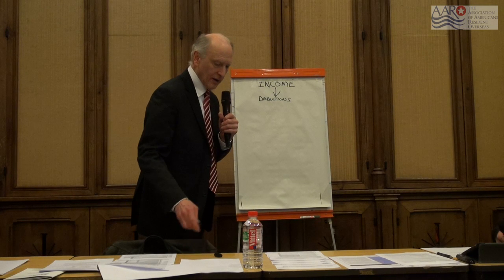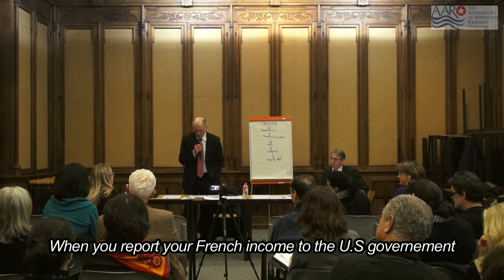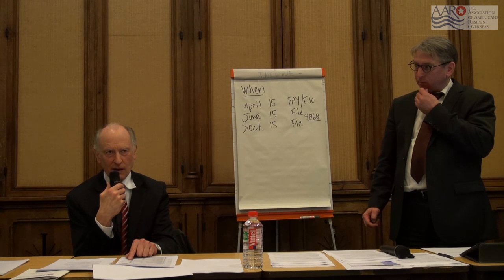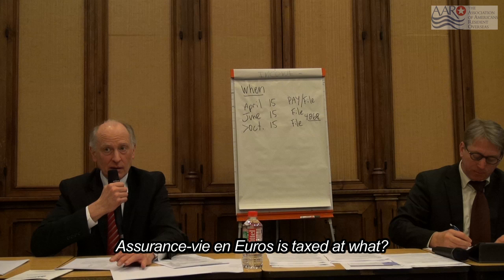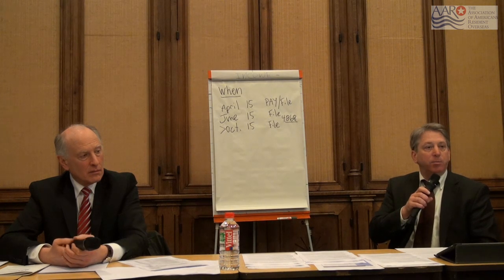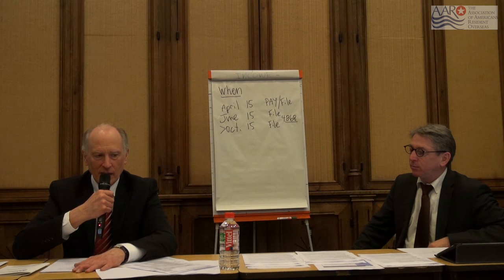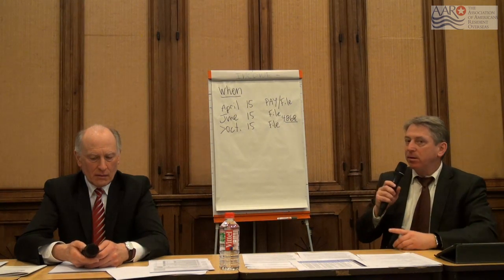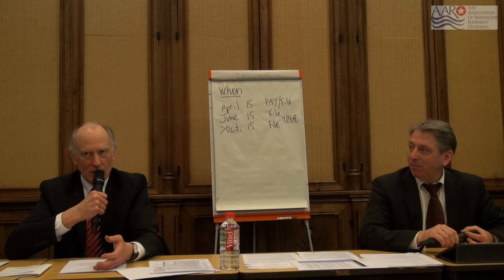AARO - TAX 101